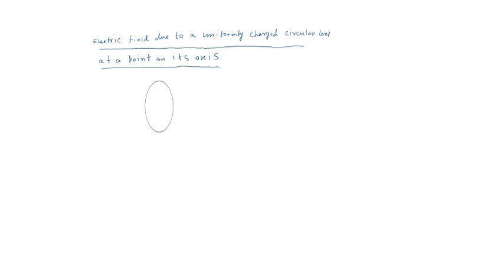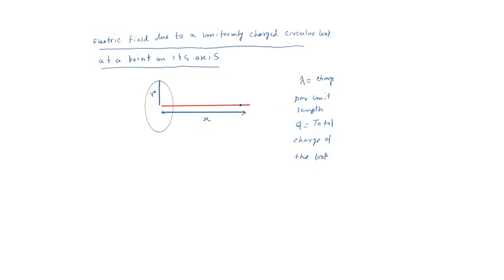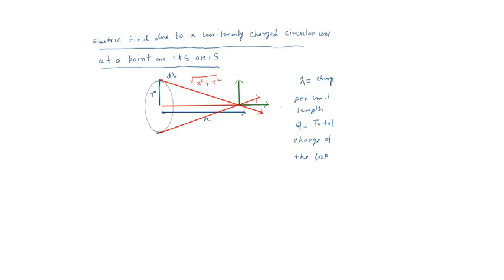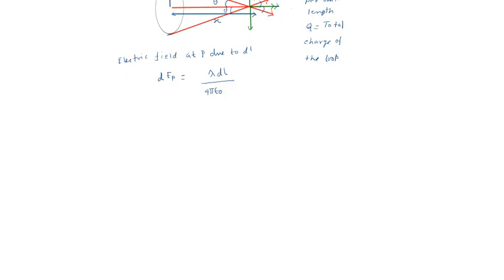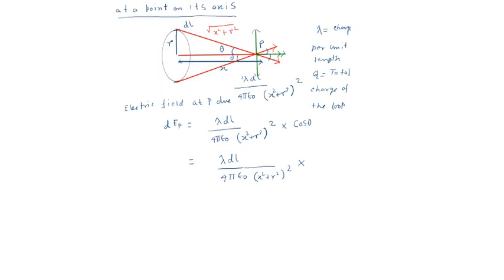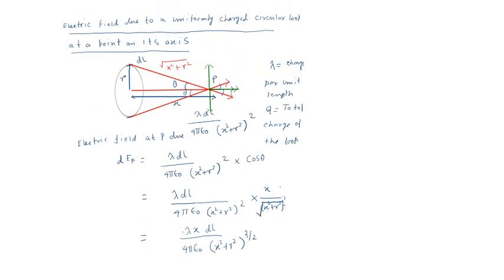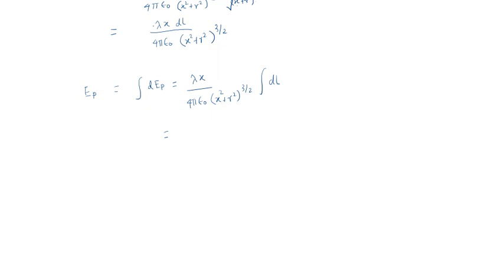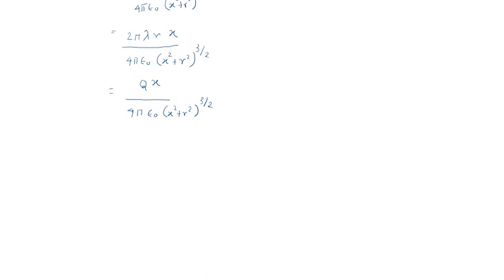Electric field due to a circular loop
Demo